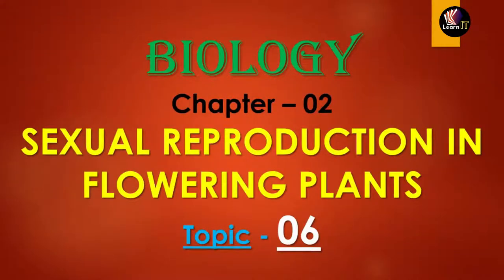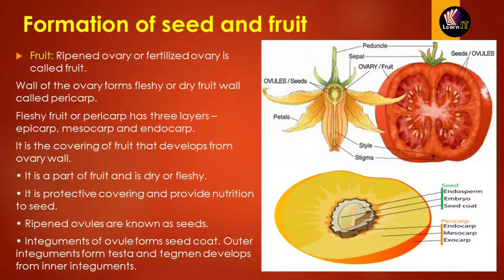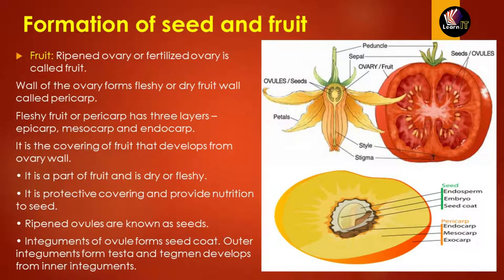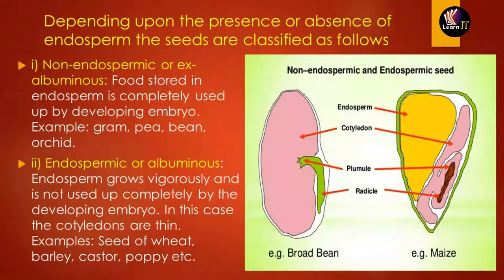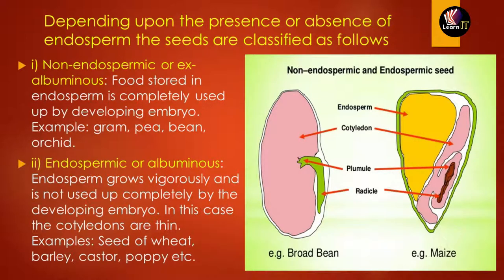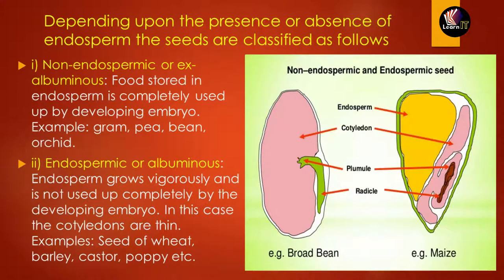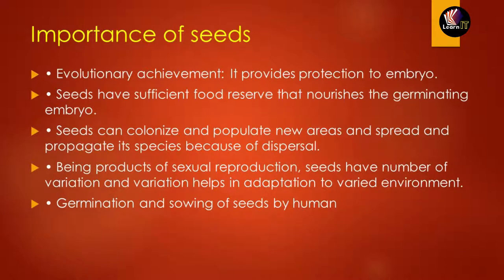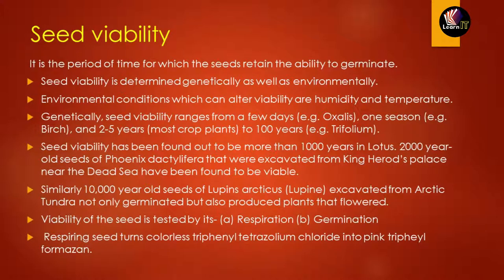SEXUAL REPRODUCTION IN FLOWERING PLANT | XII | Topic 6 | UNIT 2 | in ENGLISH | by SUMIT SIR| LearnIT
English version of the chapter contains biology class 12th chapter 2 SEXUAL REPRODUCTION IN FLOWERING PLANTS  Topic 6